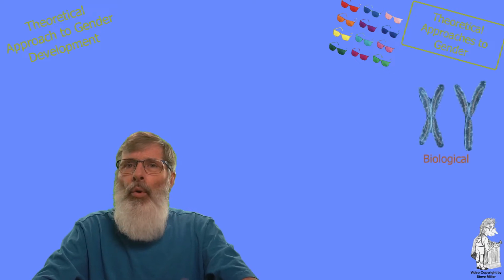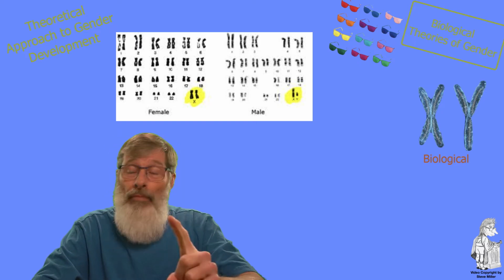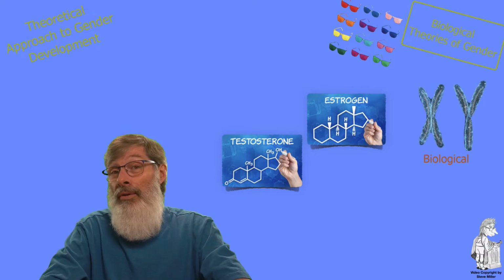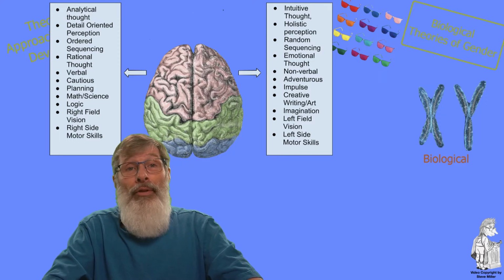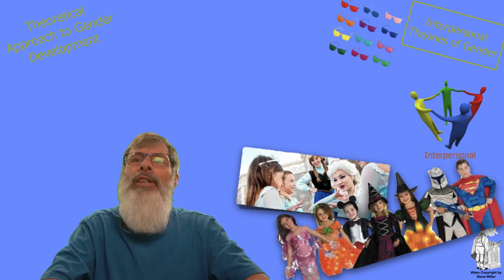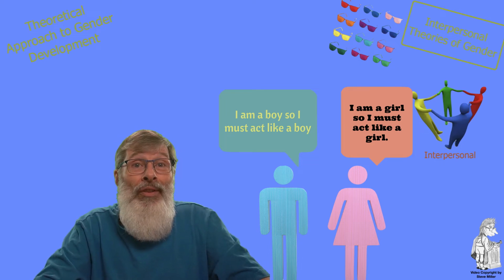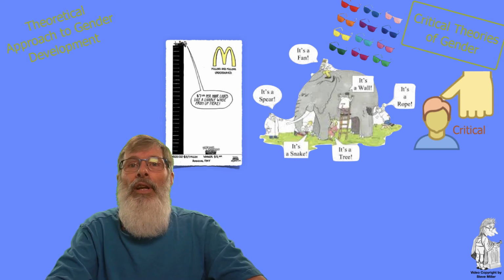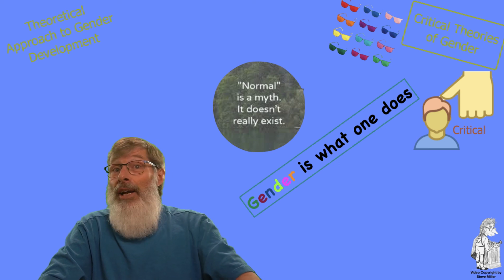SteveMillers Gender Studies Ch2 Wk 3 F22